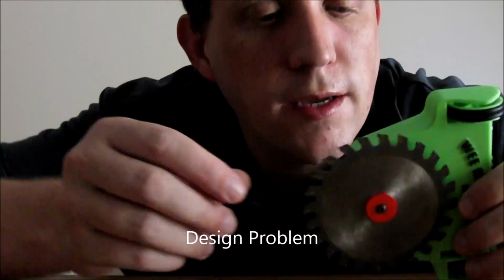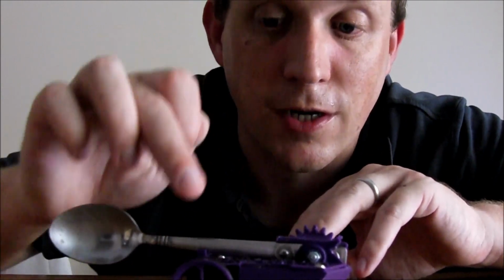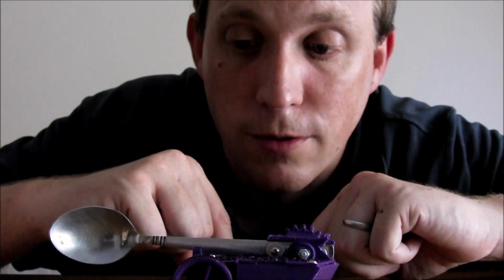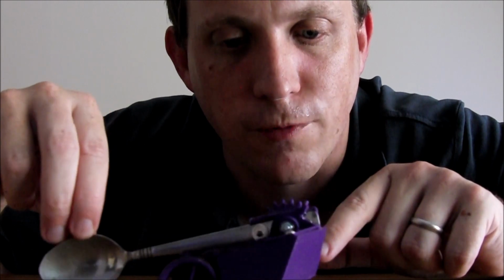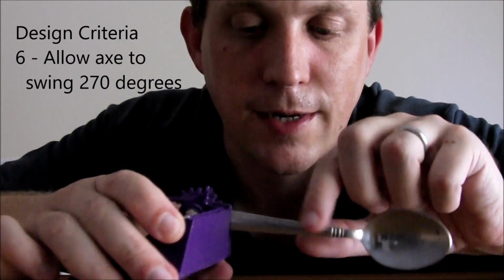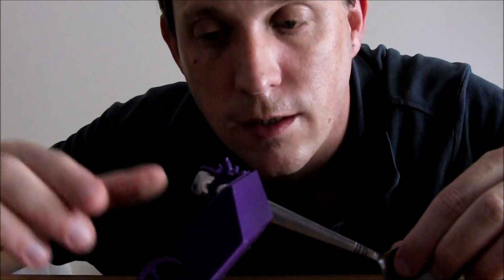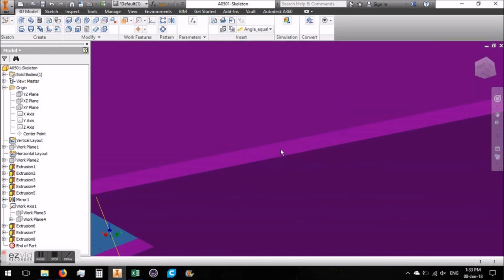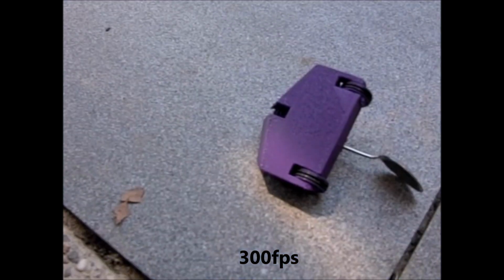Aw'fly Wee Billy Bigchin version 1 - Design and Build